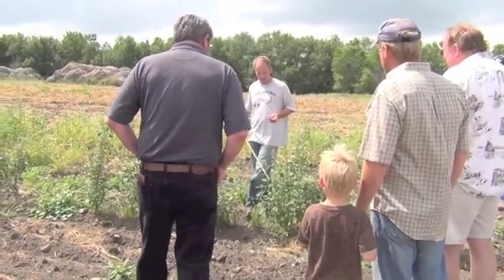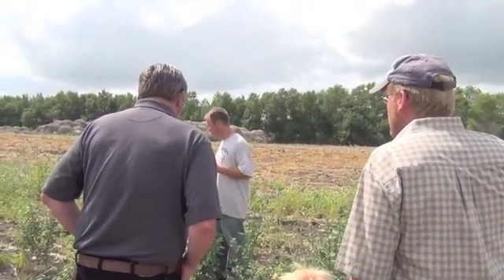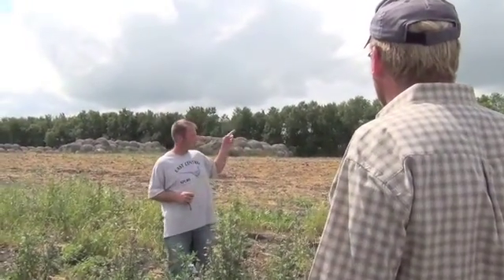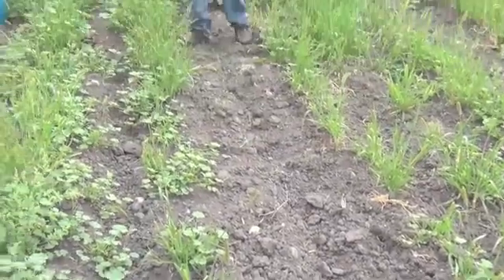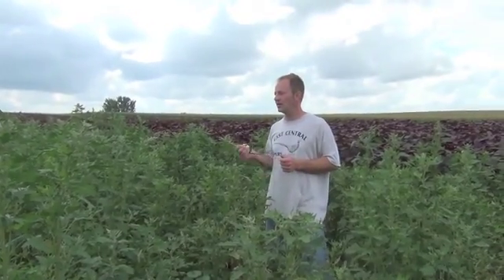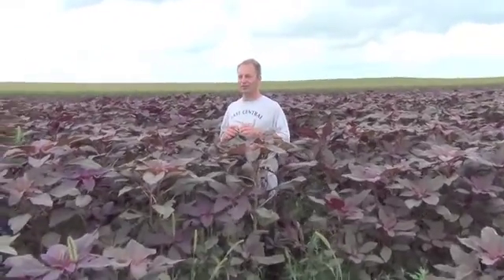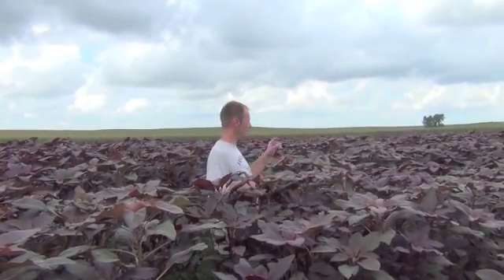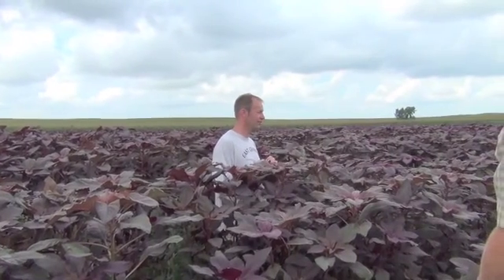Hiddendale Farm Tour - Quinoa, Amaranth, and More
2014 Summer Field Day at Hiddendale Farm near Turtle Lake, ND. Glen Philbrick shows his Quinoa and Amaranth fields and shows his Tomato and Pepper variety trials. Glen also discusses the trouble he had with spray drift.